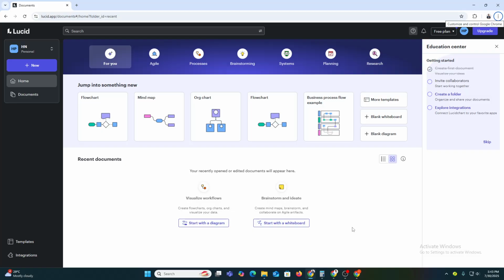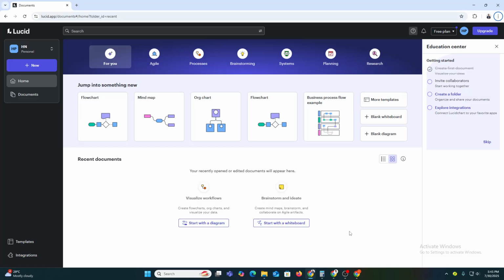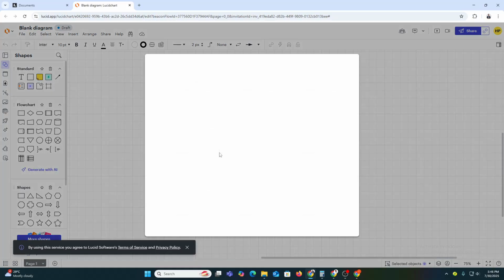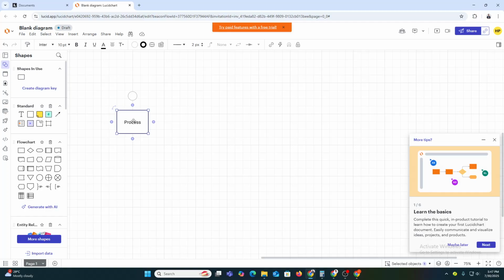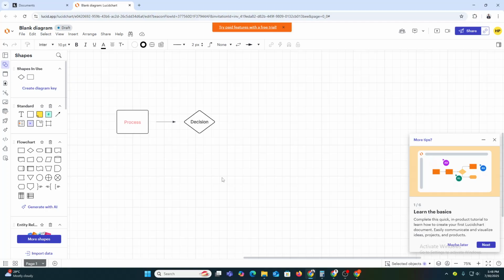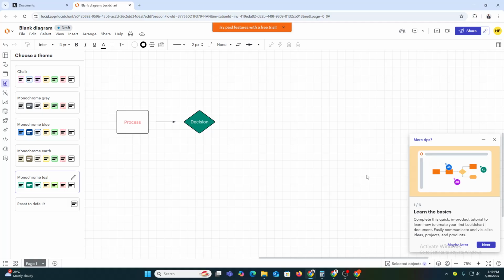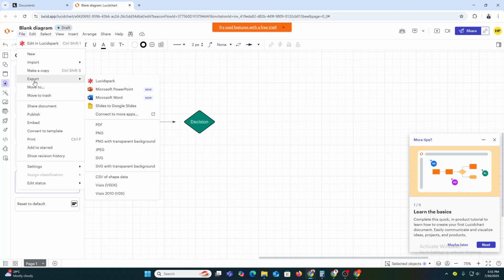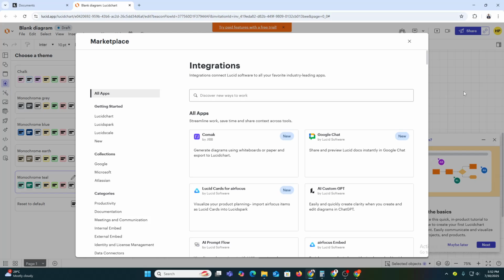Lucidchart Tutorial - 2025 | How To Use Lucidchart (For Beginners)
In this video, learn how to use Lucidchart with this step-by-step Lucidchart tutorial designed for beginners. You'll discover how to create flowcharts, diagrams, and mind maps using Lucidchart’s powerful tools. This tutorial also touches on related topics like Lucidchart login, real-time collaboration, and diagram templates.